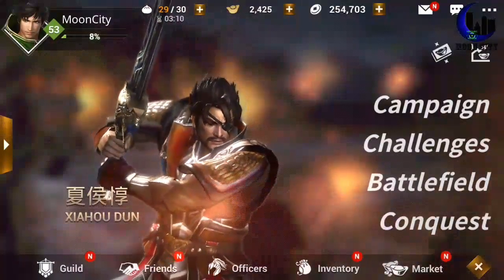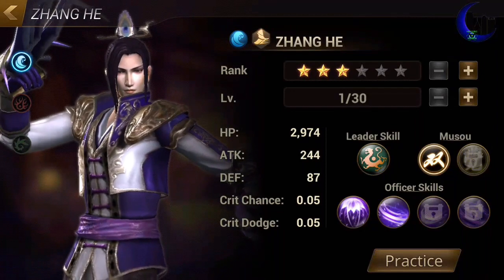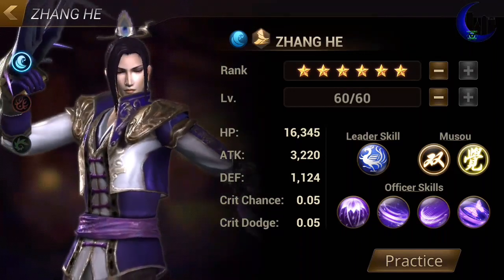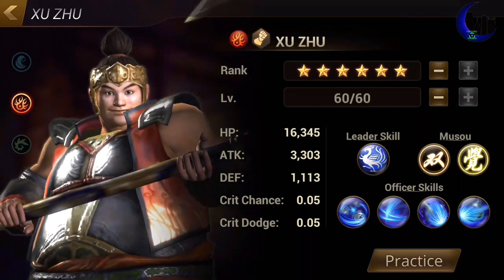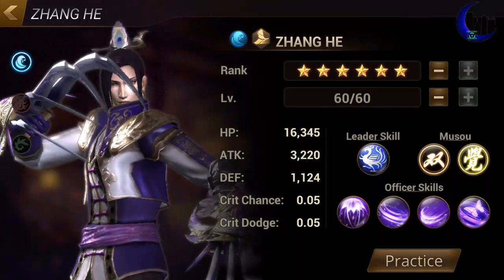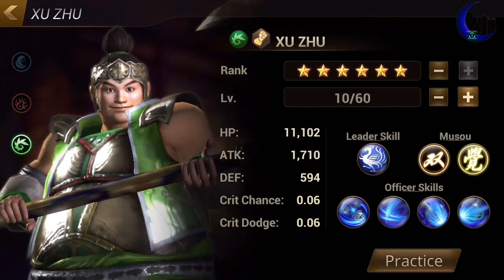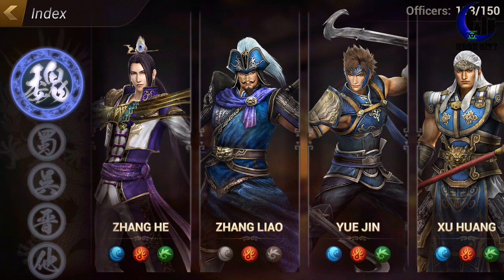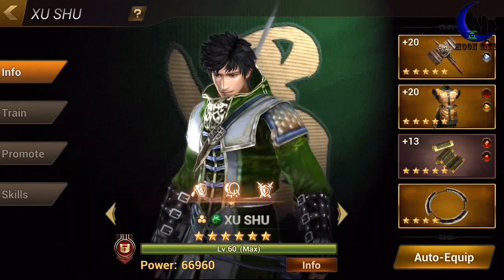Dynasty warriors unleashed gold vs silver vs bronze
In this video I try to explain the different backgrounds and what a natural 3*, 4*, and 5* mean. Join our band channel at band.us@nontoxicgamers
Watch as souljiah and I get to live stream on nexons facebook

here is another nontoxic gamer that is also playing this game